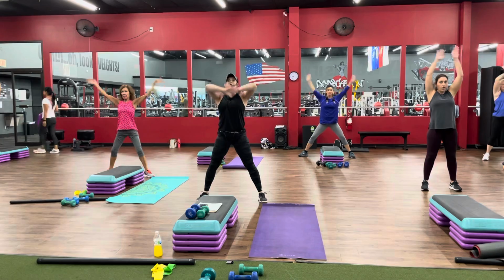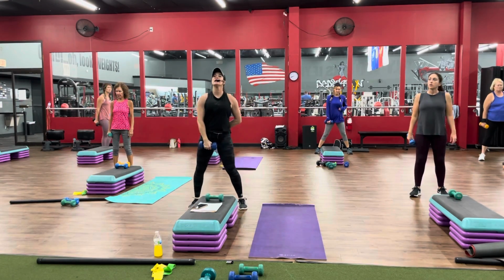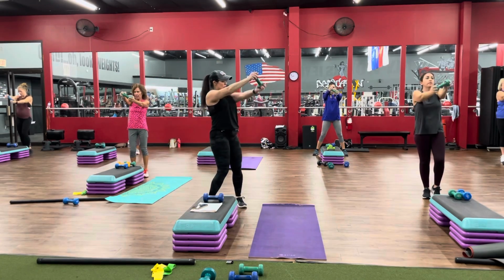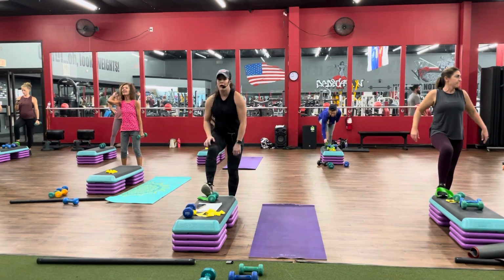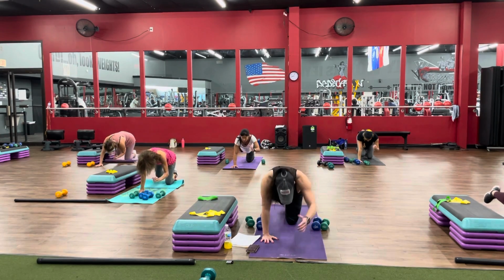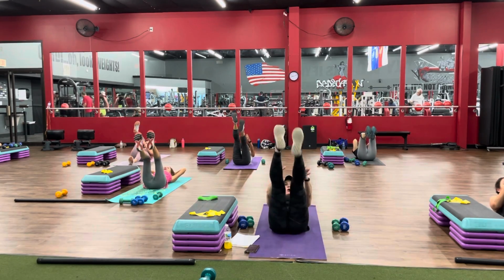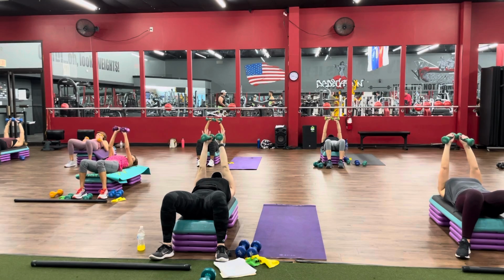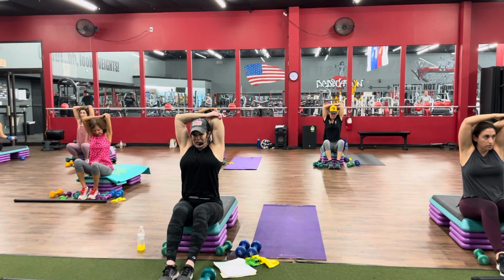Arms & Core 29